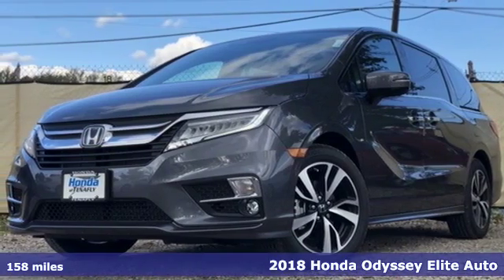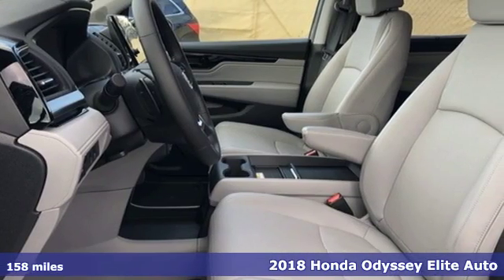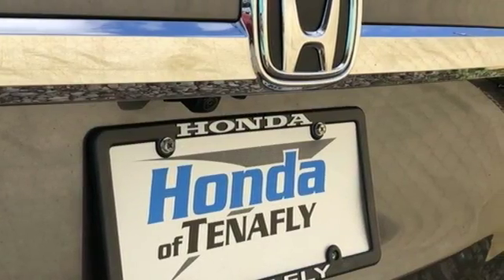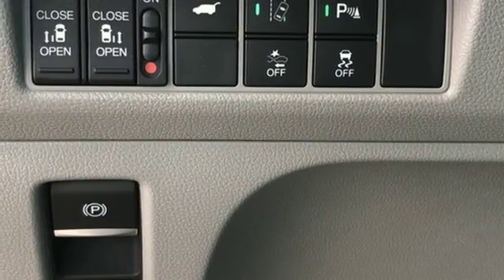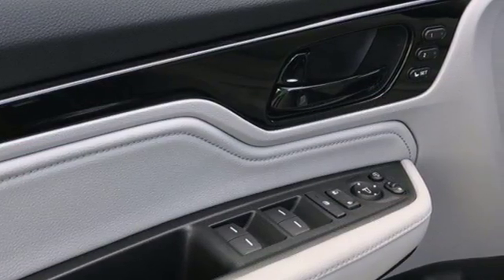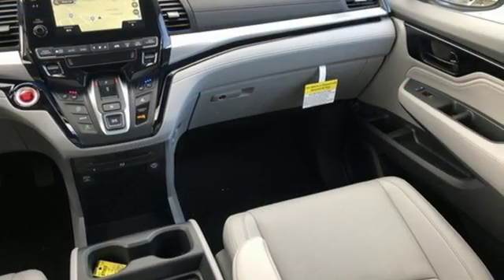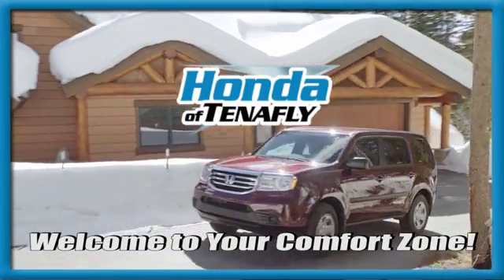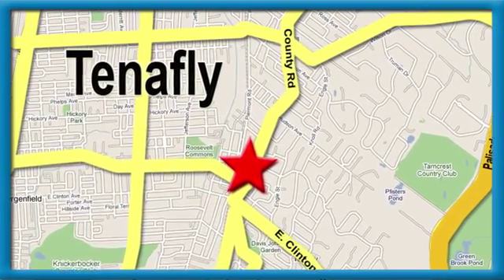Used 2018 Honda Odyssey Teaneck Englewood, NJ N57003 - SOLD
Year: 2018
Make: Honda
Model: Odyssey
Trim: Elite
Engine: 3.5L V6 SOHC i-VTEC 24V
Transmission: 10-Speed Automatic
Color: Gray
Interior: Gray
Mileage: 158
Stock #: N57003
VIN: 5FNRL6H98JB098119
*** BRAND NEW, NEVER TITLED 2018 HONDA ODYSSEY ELITE**brbrHonda of Tenafly is New Jersey's First Honda dealership, established 1971. Family owned and operated for 47 years. We proudly serve all of New Jersey and the entire United States.Call or to schedule your VIP test drive today! All prices plus tax, title, lic, and dealer processing fee.

Address:
28 County Road